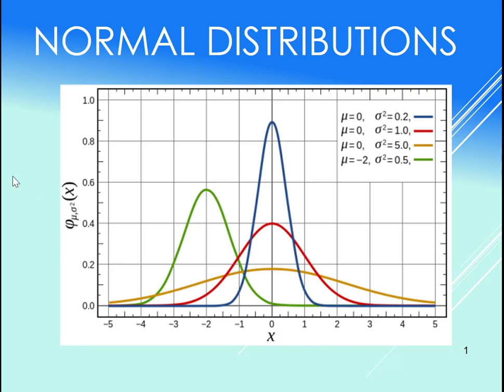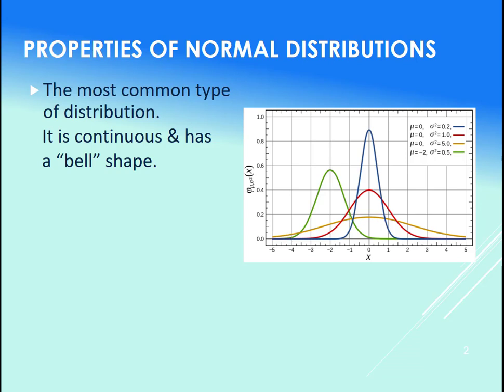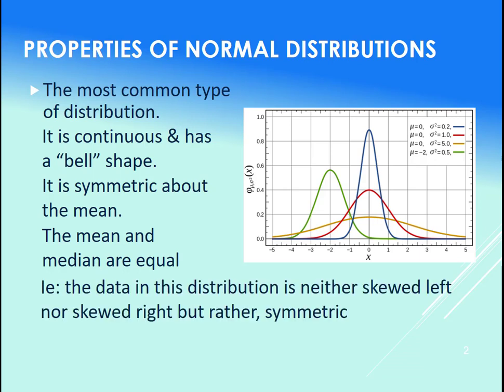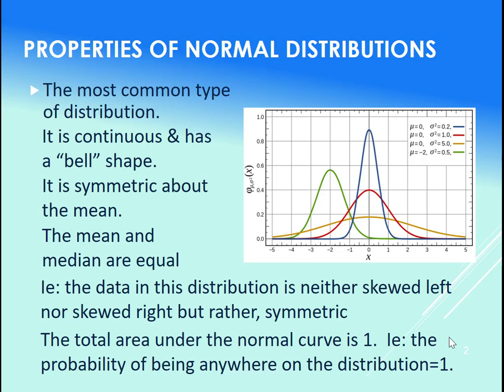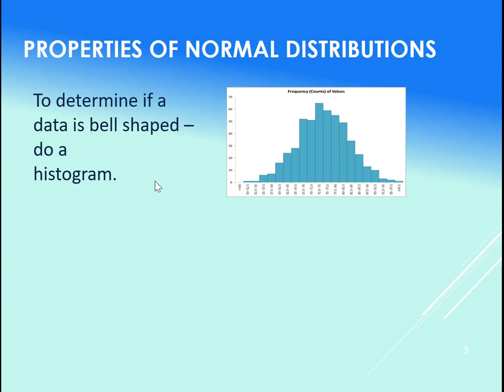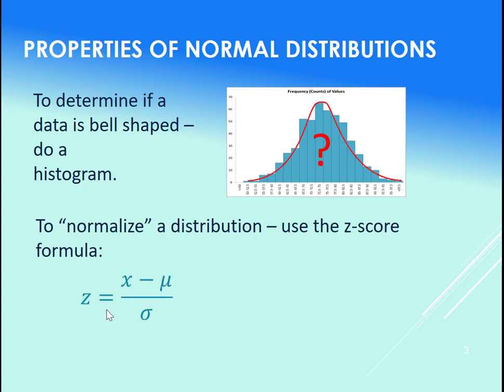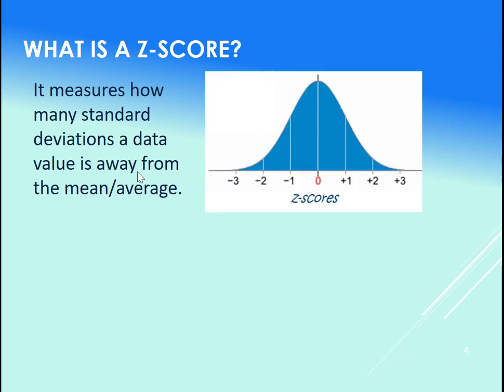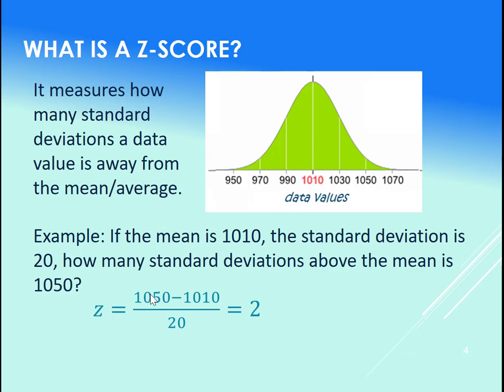An introduction to normal distributions & z-scores